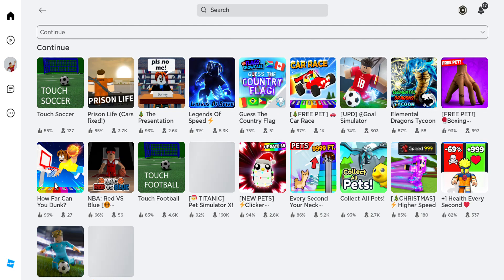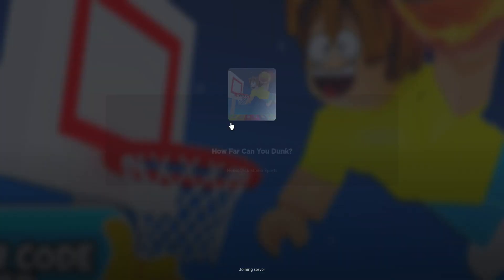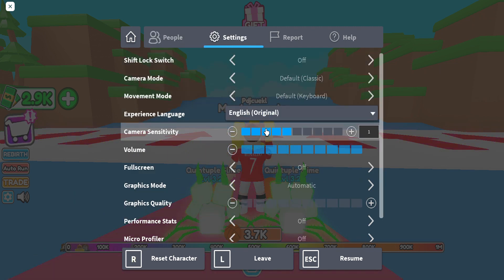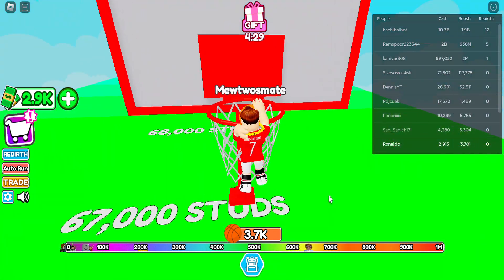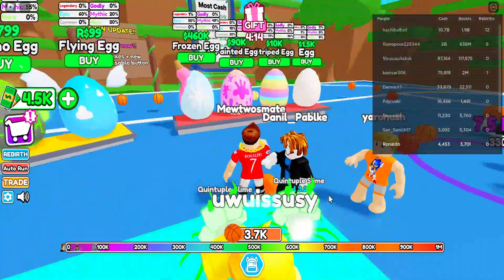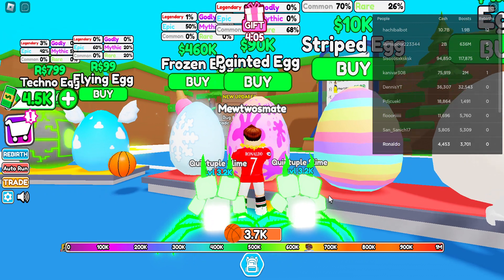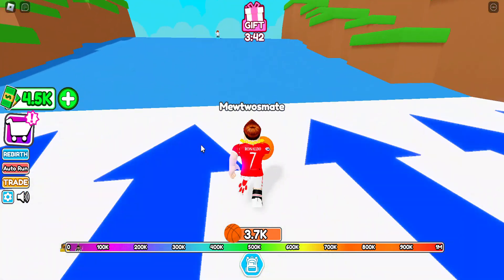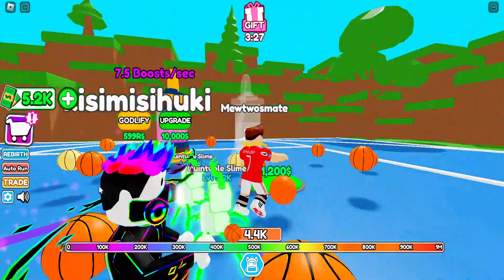How far can you dunk LETS FIND OUT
I will tell you about this game called how far can you dunk.